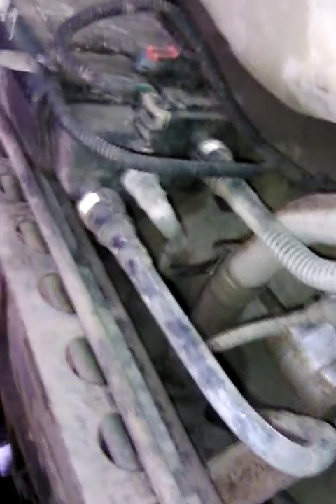2007 Pontiac g5 2.2l eco tec gas line removal and new Plastic gas lines installed.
Take it to Frank..